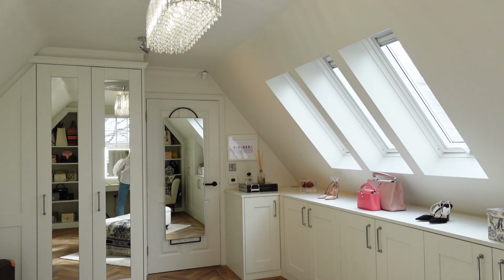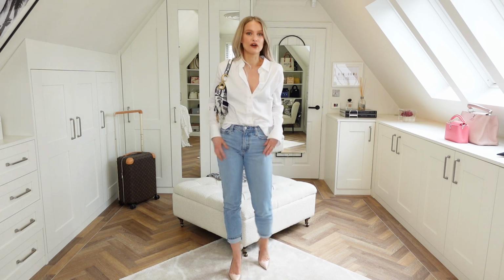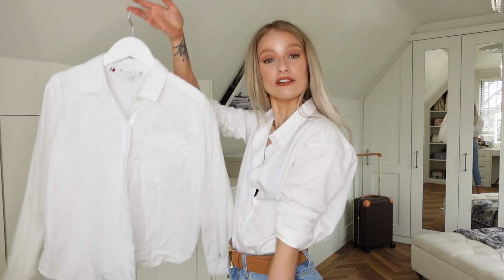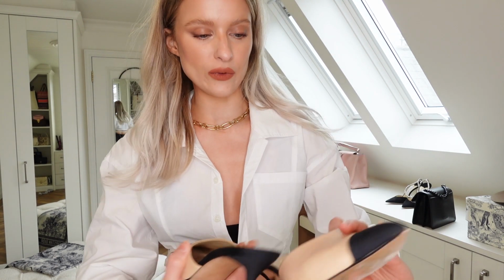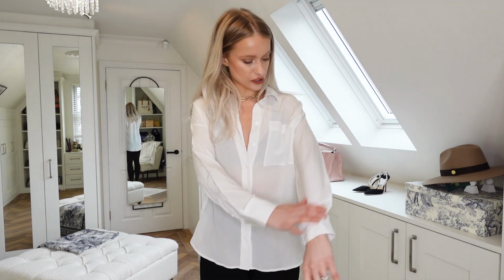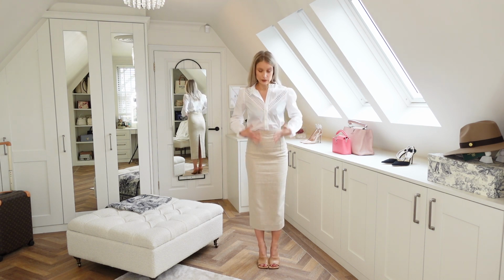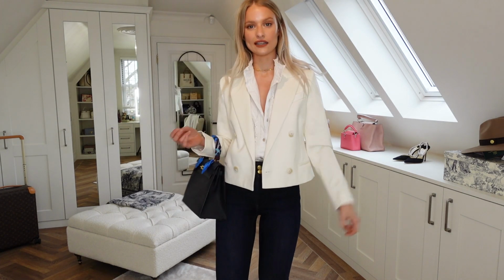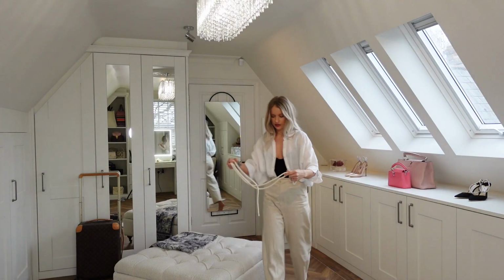STYLING WHITE SHIRT OUTFITS AND MY ENTIRE MENS SHIRT COLLECTION | INTHEFROW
Happy April guys :) I hope you're all doing so well and I hope you're all in the mood for one of my most requested videos - all things shirts! How to style the classic shirt shapes, my white shirt collection and what styles are new in my wardrobe! As always you'll find every item listed below in order of appearance and let me know which looks you might add into your own spring wardrobe soon! Love you guys x

It costs you no more if you do make a purchase.

Bvlgari Glasses: Coming Soon!
Sustainable White Shirt
Ribbed Black Bra
Straight Blue Jeans
Dior Saddle Bag: Dior Boutiques (Around the World Print)
Chanel Slingback Flats (New Season!)
Gold Chain
Tuxedo Cuff Shirt: Sold Out
Me+Em Shirts
Classic White Shirt: Sold Out
Tommy Linen Mix Shirt
Long White Shirt
Strap Detail Shirt
High Waisted Trousers
Bvlgari Maxi Bag (PR loan - I'm a Bvlgari Ambassador!)
Crystal Detail Heels
Chanel Stiletto Mule: Old Season
Ribbon Detail Shirt: Sold Out (Helmut Lang)
Oversized Silk Shirt
Stirrup Leggings
Dior Boots: Old Season
Oversized Black Blazer
POW Check Blazer
Lace Detail Blouse (Also in Pink!)
Linen Midi Skirt
Gold Choker * (My Own Collection!)
Tan Mules
Tie Detail Blouse * (Also in Black!)
Peach Maxi Bag * (I'm a Bvlgari Ambassador!)
Puff Sleeve Shirt: Sold Out
Black Square Mule
Cropped White Blazer
Faux Leather Shorts
Dior Sandals: Sold Out (Bicester Village)
Brown Mules
Coach Bag
Black Body
Linen Trousers
Rope Belt

Liquid Lip * (541 - Velvet)
Liquid Lip Caps
Cle de Peau Foundation
Matte Lipstick * (418)

🌟 Find Me